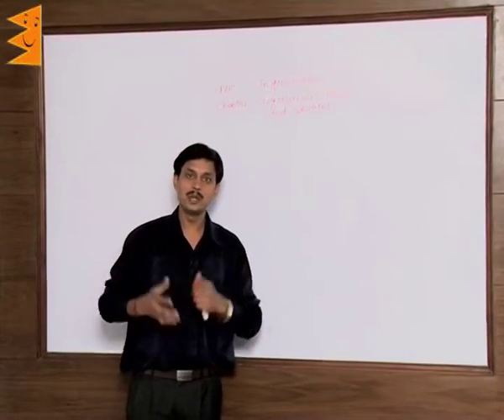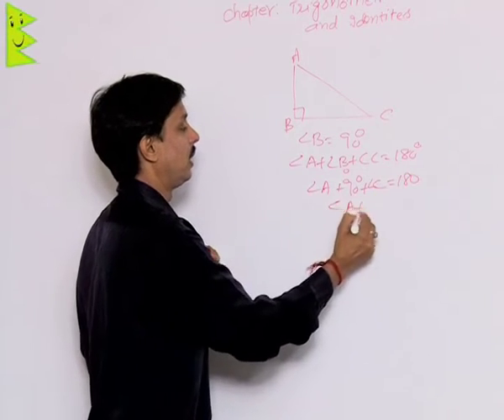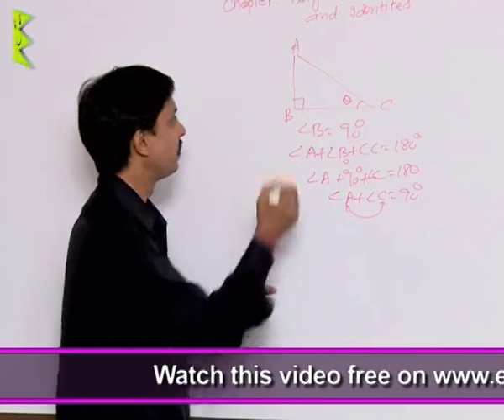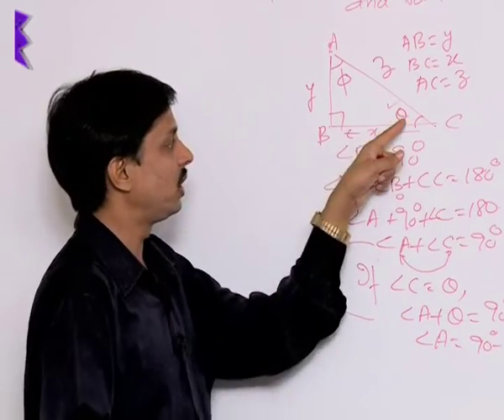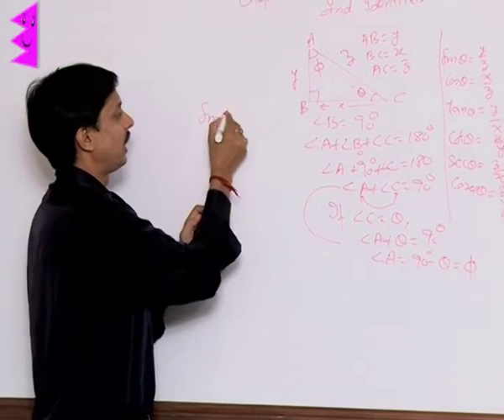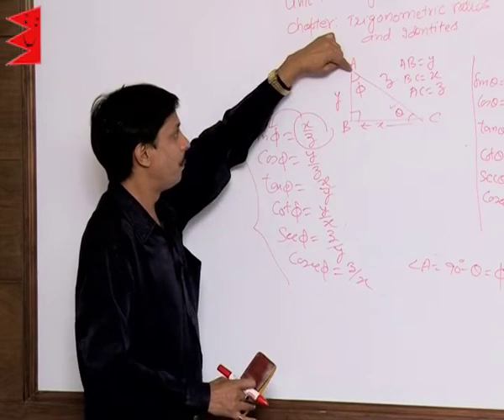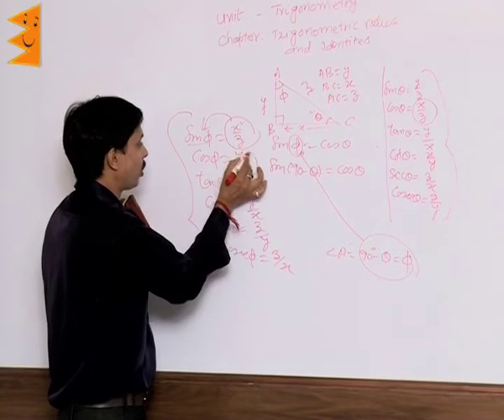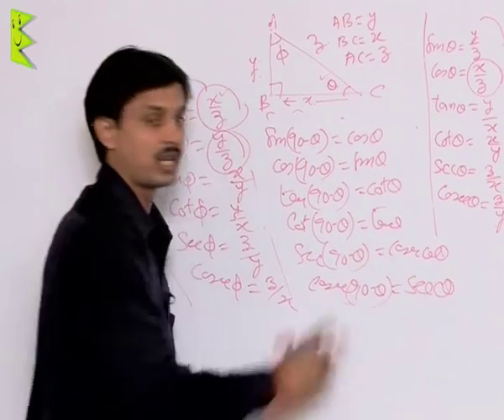CBSE Class 10 Maths Trigonometry Complimentary Angles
Chapter: Trigonometry
Topic: Complimentary Angles